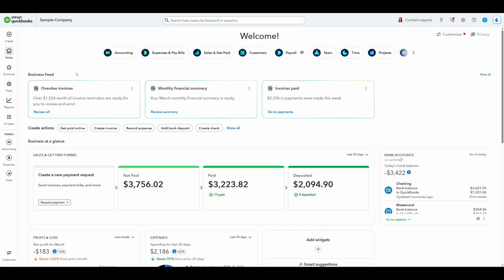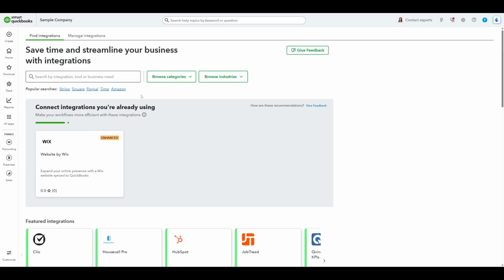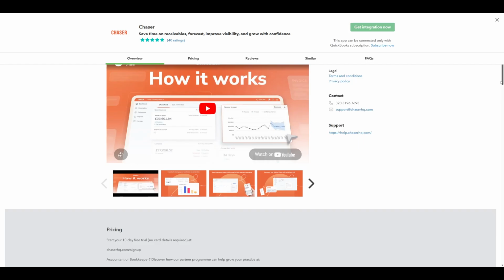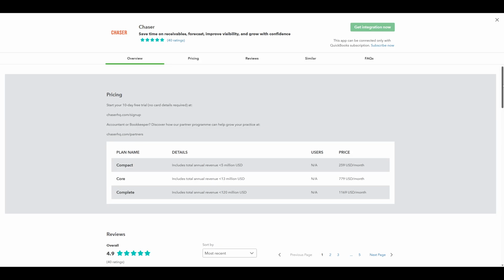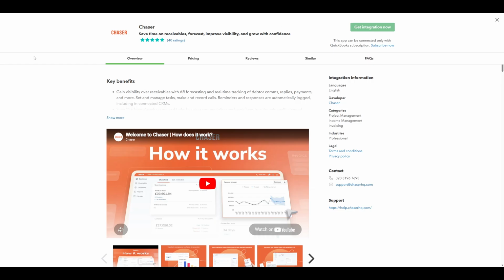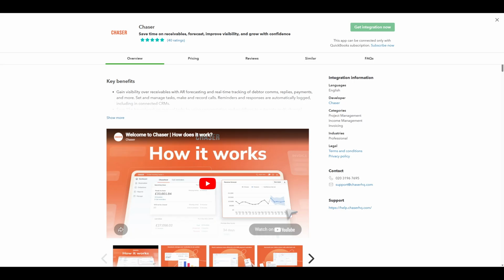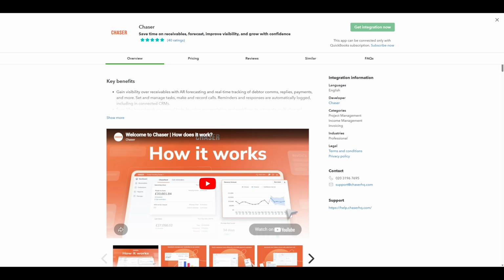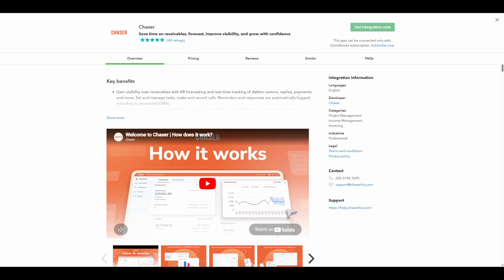How to Connect Chaser to QuickBooks Online (2026) – Step-by-Step Tutorial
Learn how to connect Chaser to QuickBooks Online with this updated 2026 step-by-step beginner tutorial. This guide shows how to integrate Chaser, sync invoices, and automate payment reminders to improve cash flow and accounts receivable management. Ideal for small business owners streamlining collections.